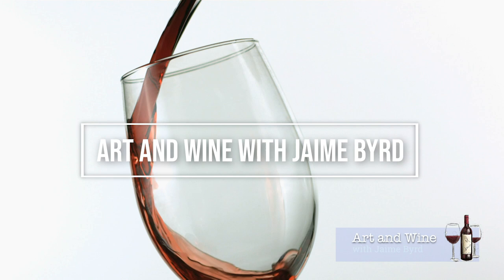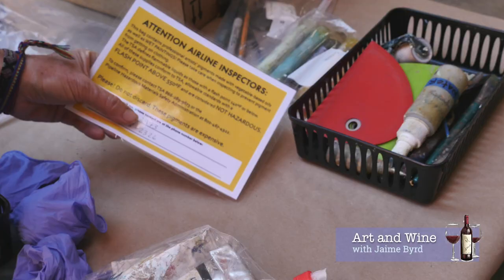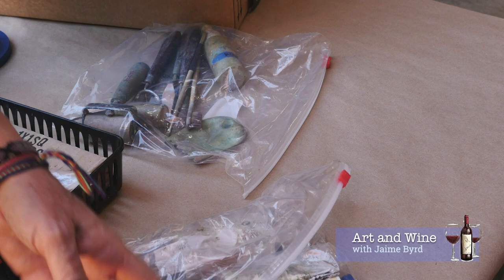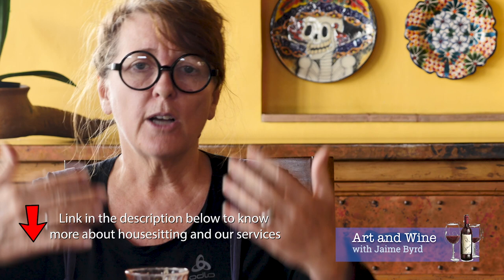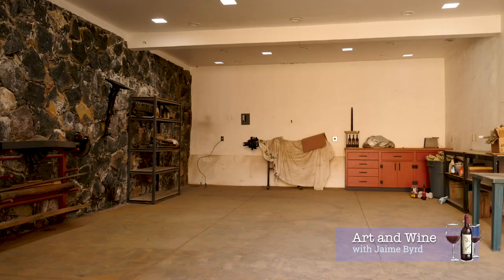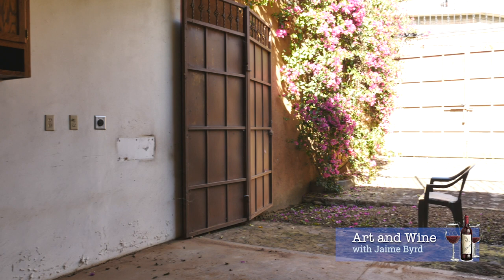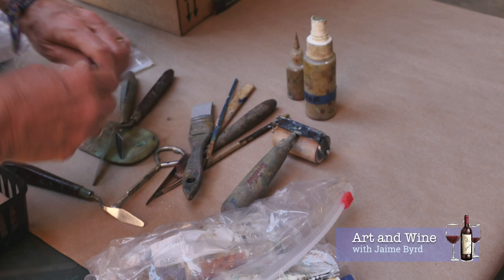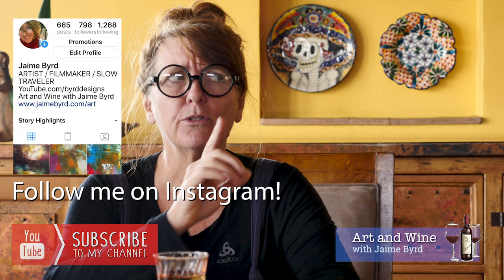How to set up a temporary art studio!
Hello fellow artist and friends!
Today, I'm sharing how to set up a temporary art studio while I'm traveling. I'm here in Mexico for the next few months, so I am making sure I have a place to paint and be creative!

While I love travel and spending time in different places around the world, finding a way to continue to paint and create art can often be challenging for me. In this video I'll share some of my tips and ideas in making the most of a new location while being respectful and conscious of someone else's space - while also giving you a taste of Mexico in our little mountain town!

HOUSESITTING: I've been housesitting globally with my husband for over 12 years and it's a great way to not only see the world, but to immerse ourselves in new communities and exciting cultures. If you're interested in trying housesitting or need a house sitter,  when you use this link below you will get 30% off your membership and I'll get a couple of free months added to my membership at NO additional cost to you.

If you purchase a subscription through this link, you get a couple of free months and I do too!